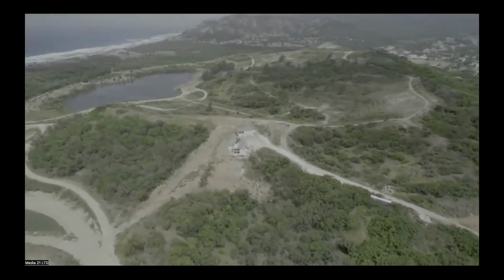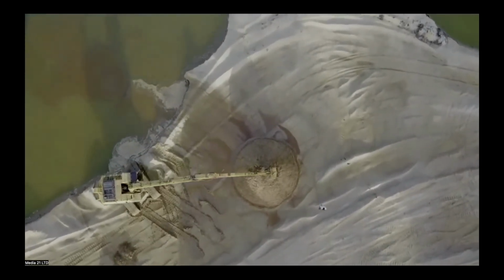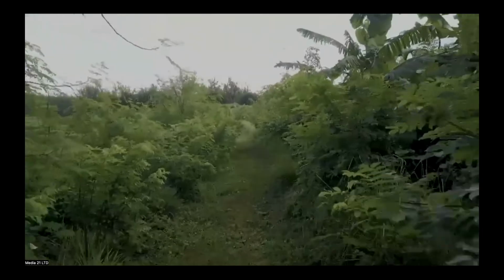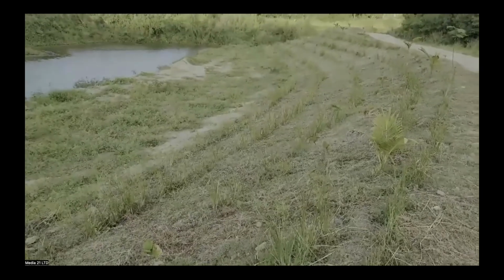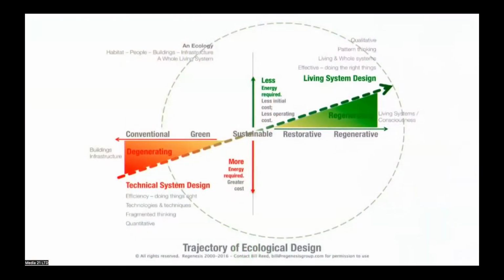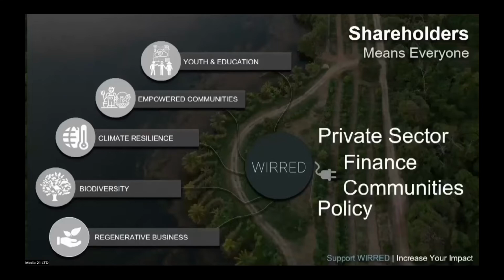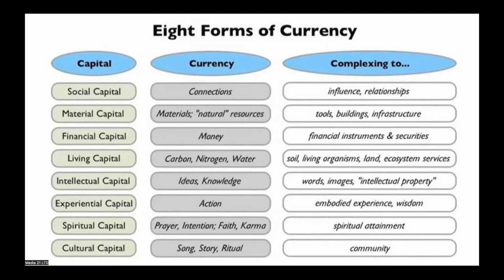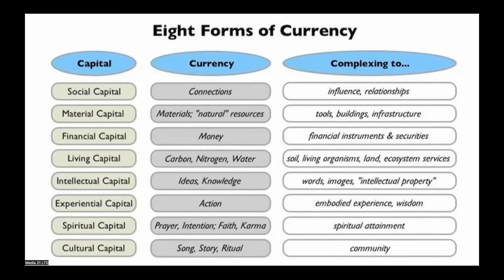Ian McNeel - CGIC Day 1 (2022)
Session Title :  Degraded Lands and Watershed Regeneration.
Description:
Ian McNeel Founder and Director at Walkers Institute For Regenerative Research Education and Design presenting at CGIC 2022 on Walkers reserve, a climate lab which looks at green engineering solutions and providing education services throughout the region through an NGO called  Walkers Institute For Regenerative Research, Education and Design (WIRRED).
The inaugural Caribbean Green Infrastructure Conference (CGIC) 2022 was held in Port of Spain, Trinidad & Tobago, from 25 - 26th October 2022, with regional and international participation being well supported virtually through zoom. The conference entailed two (2) main thematic focus areas which were (i) Green Infrastructure Technologies and Approaches, and (ii) Green Finance to support greater implementation and scaling of these in the Caribbean

The full conference overview and agenda can be found on the CGIC 2022 webpage